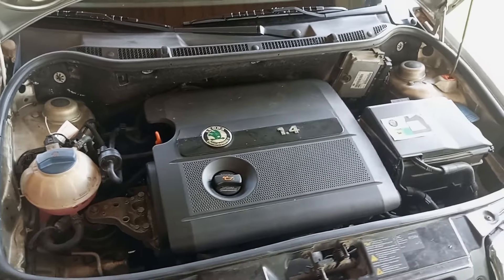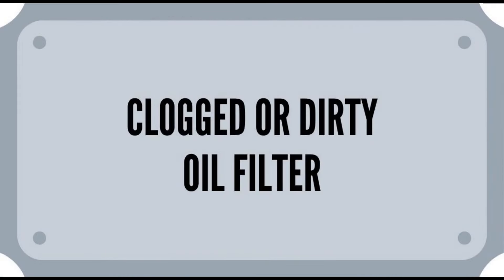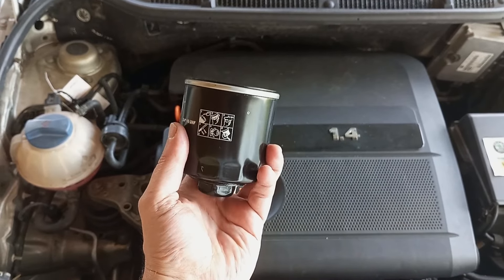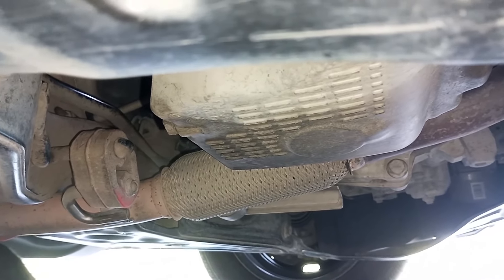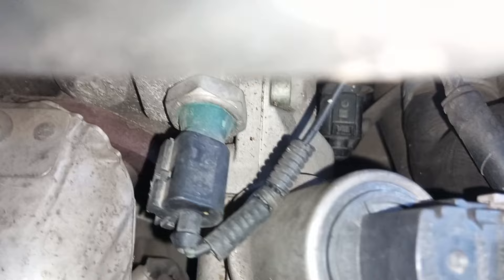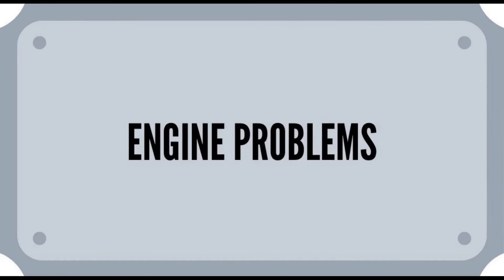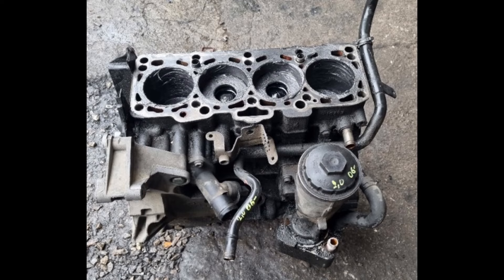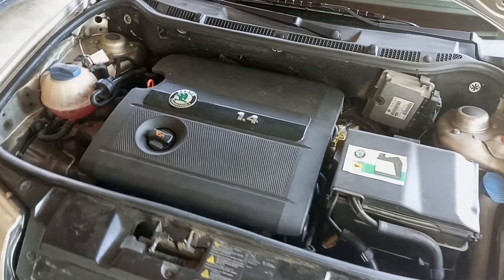Low Engine Oil Pressure-Common Reasons For The Problem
Content of this video:
00:00 Intro
00:33 Worn-out engine oil
00:56 Clogged or dirty oil filter
01:14 Oil quality and characteristics
02:01 Faulty oil sensor
02:27 Bad oil pump
02:58 Engine problems
03:37 Conclusion
Engine oil pressure is perhaps the most important parameter of your car's engine.
When it's low or non-existent, major engine damage is the next stop.
So, knowing something about the reasons for low oil pressure might come in handy, both in terms of saving your engine and your money.
Also, recognizing the problem and reacting on time is a key factor for preventing damage.